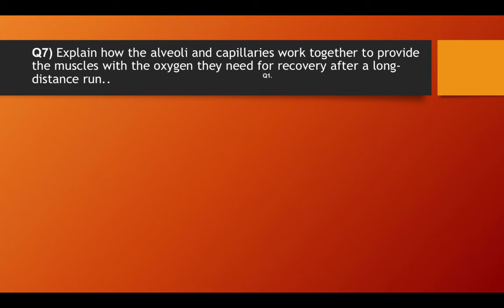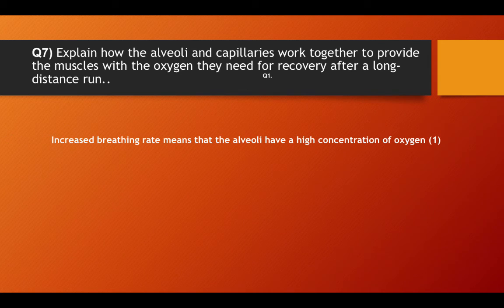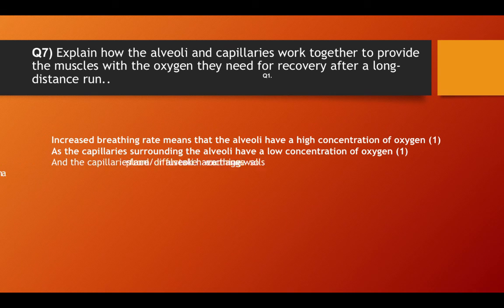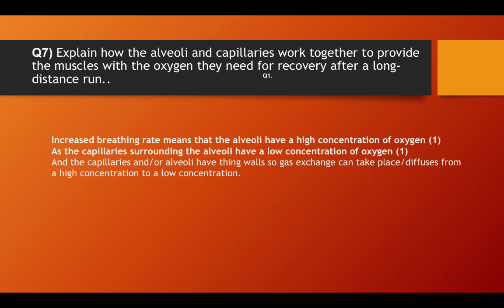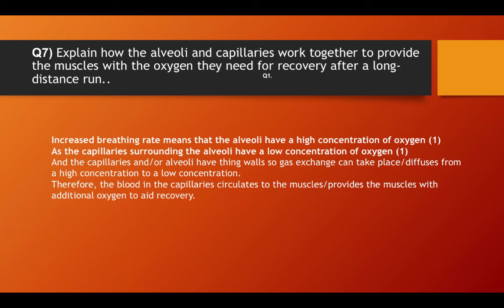GCSE PE - Anatomy And Physiology End Of Unit Exam - "Perfect Answer Feedback" - Q7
Created a "Perfect Answer Feedback" section in my first point assessment.

The exam can be found on TES here:

The videos are added as QR codes to the exam, once marked student then use the videos to reanswer questions they have missed marks on.

This also allows them to use the videos for revision